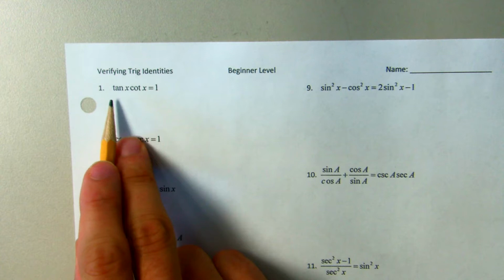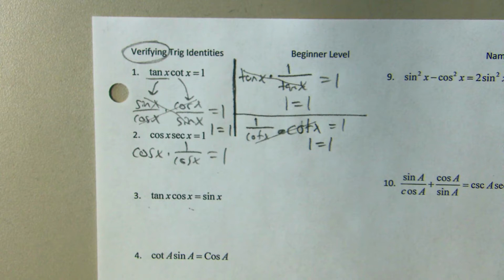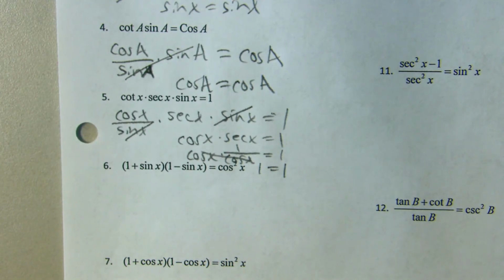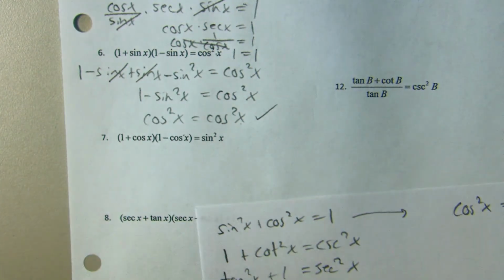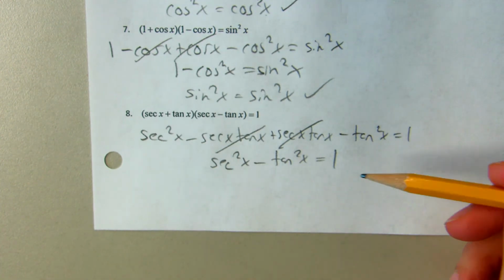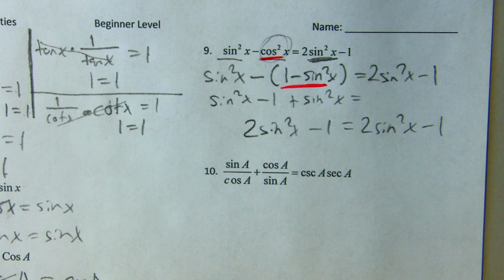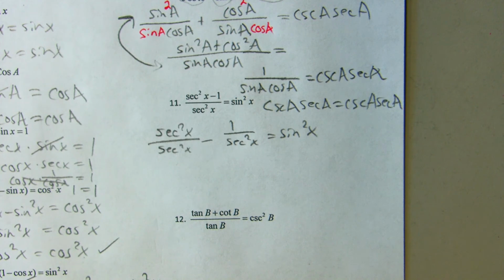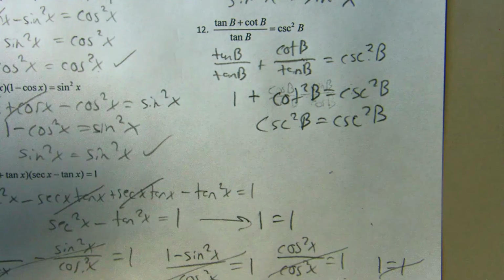Precal 4.3 - Beginner Level Trig Proofs Worksheet